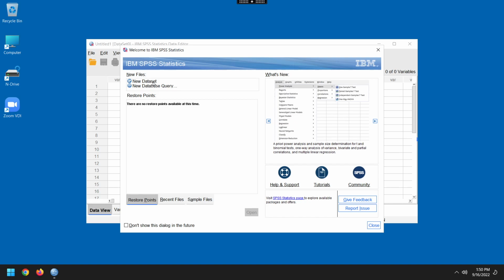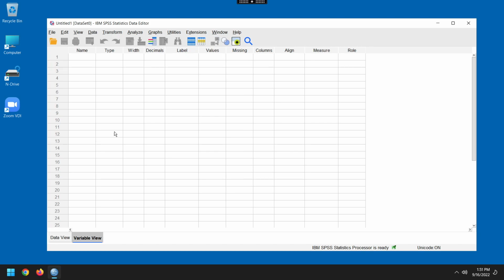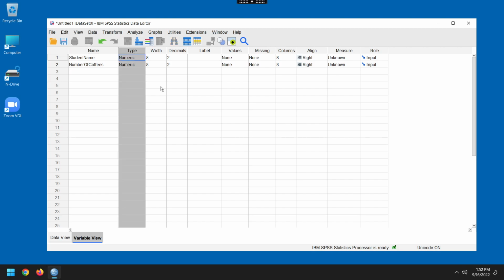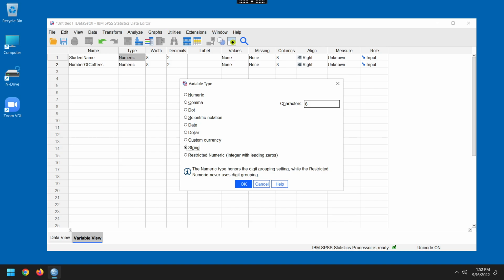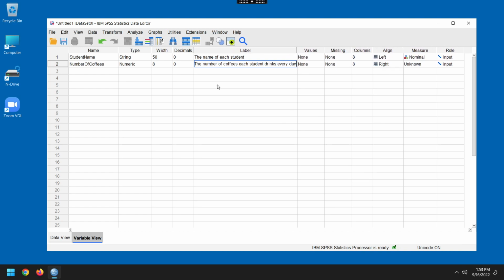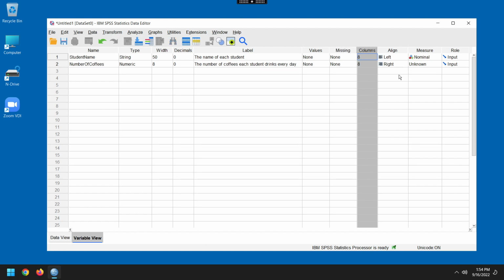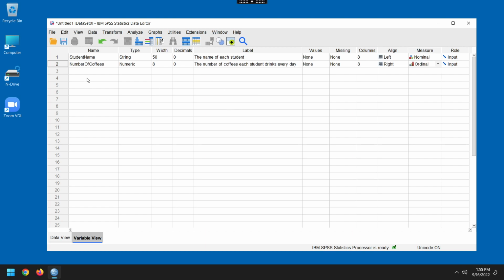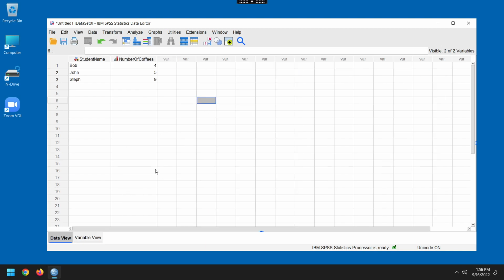How To: Introduction to SPSS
The following video is a quick intro and insight into IBM SPSS. SPSS (Statistical Package for Social Sciences) is often used for data management and analyses. This video is an introduction and will help you learn how to set up your SPSS and get it prepped for all your analysis and data needs!